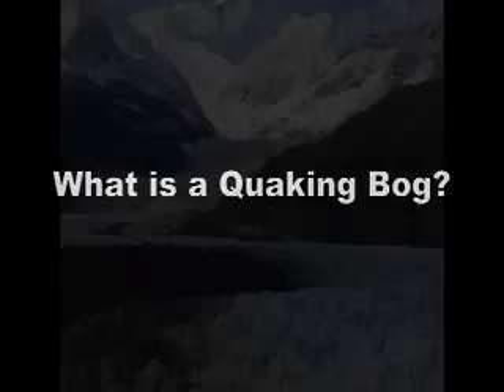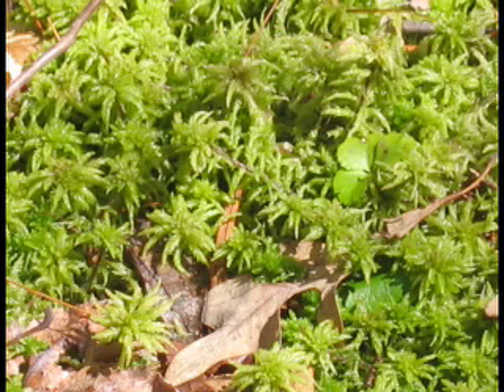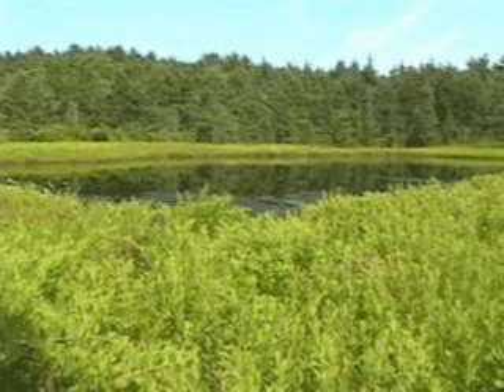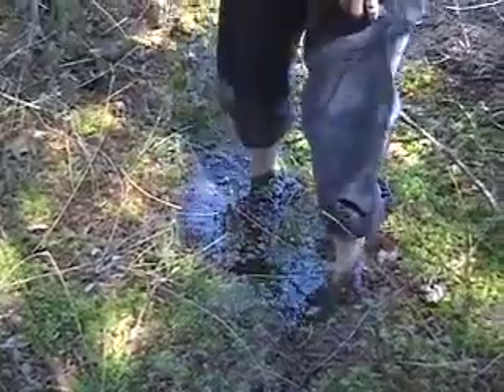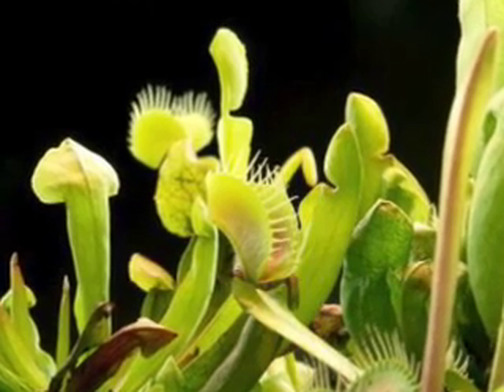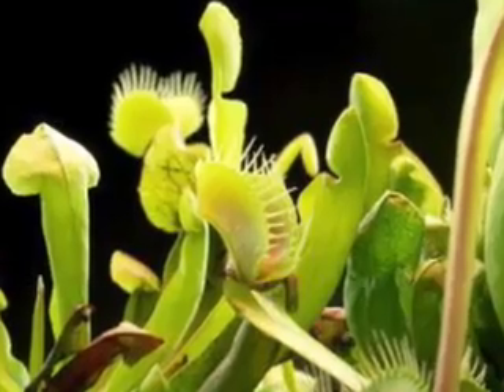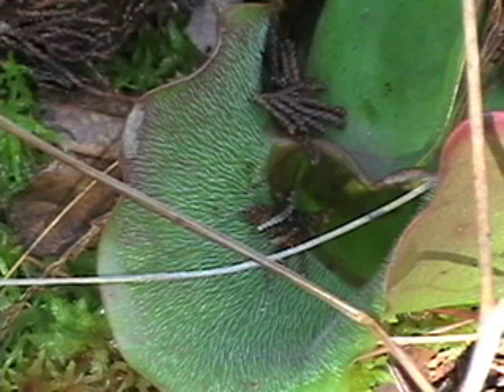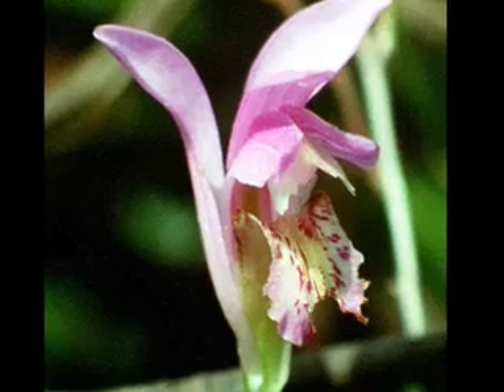What is a Quaking Bog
A brief overview of how quaking bogs are formed and some of the characteristic features found there